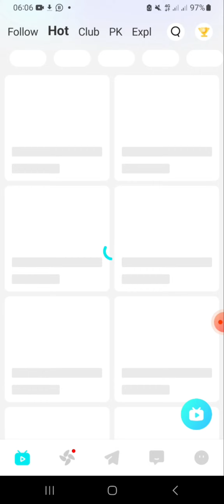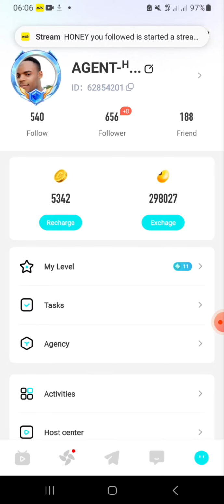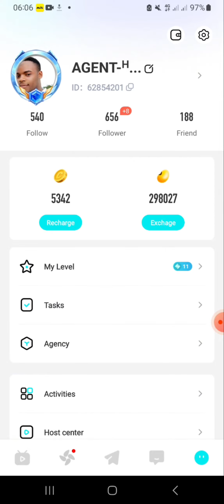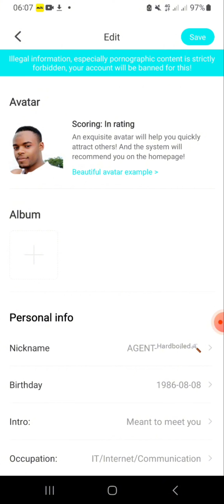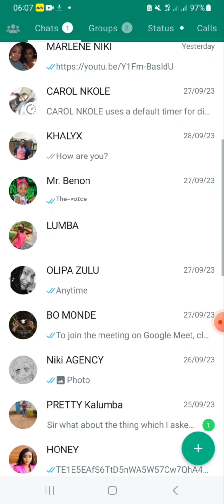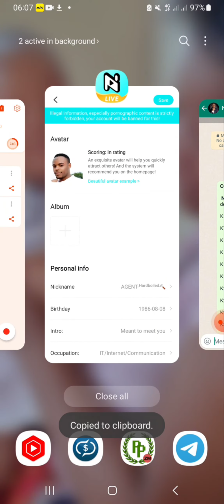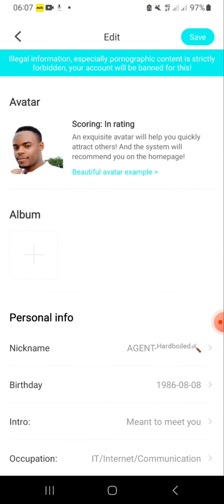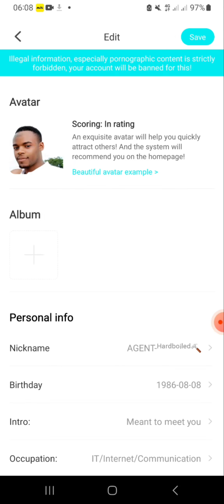Niki Live Tutorial: Customize Your Name with Superscript!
Learn how to add superscript to your Niki Live name in this step-by-step tutorial! Whether you're looking to make your nickname stand out or add a creative touch, this guide will show you exactly how to customize your name with superscript. Follow along as we walk you through the process, ensuring your Niki Live profile is unique and eye-catching. Don't miss out on this essential guide – watch now and start customizing your name today!

👉 What You'll Learn:

How to add superscript to your Niki Live name

Tips for creating unique and creative nicknames

Step-by-step instructions for name customization